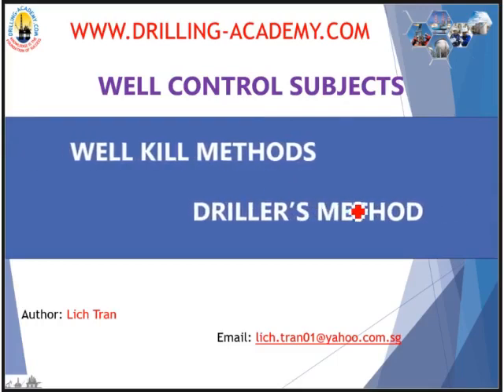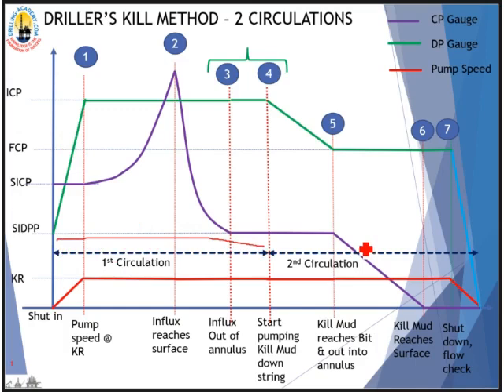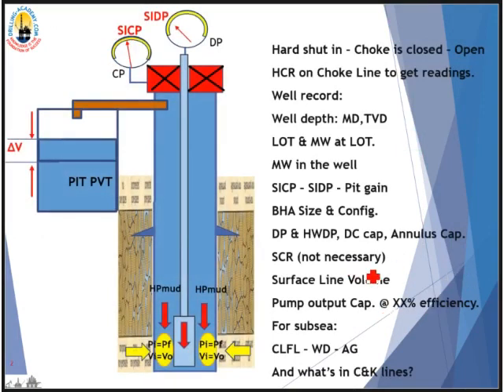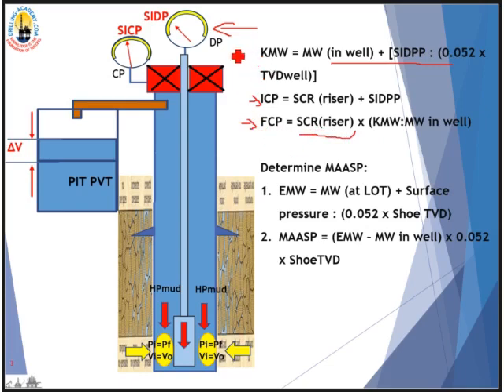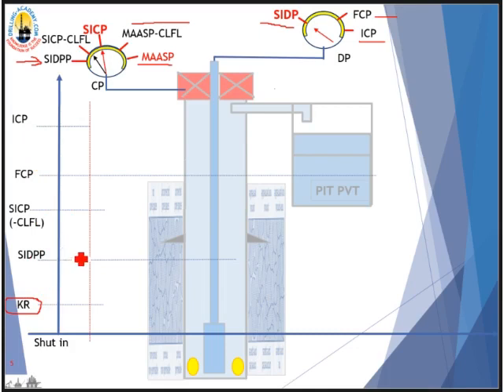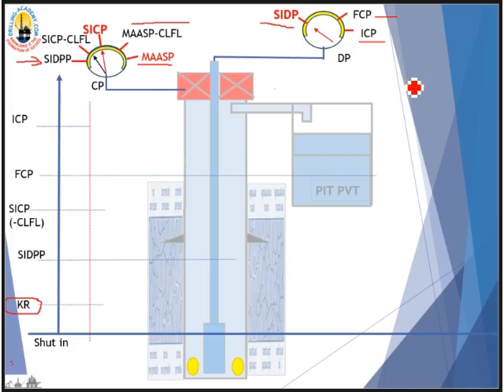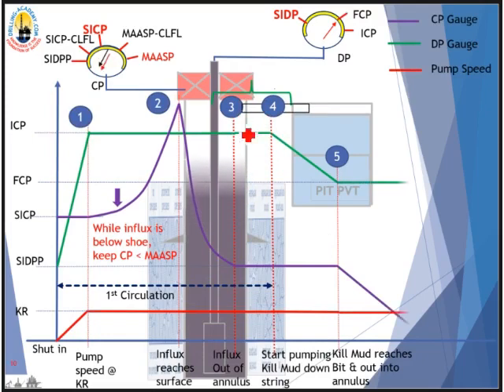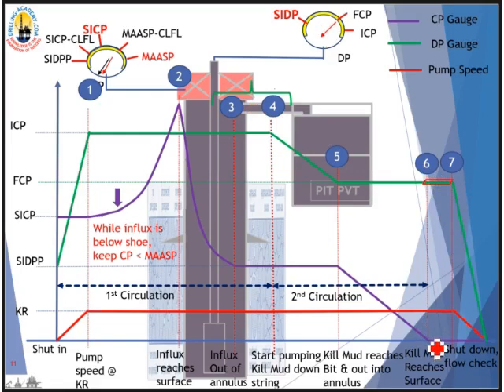Driller's Method Well Control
Oil & Gas Drilling - Well Control
Driller's Method - Principle & Foundation